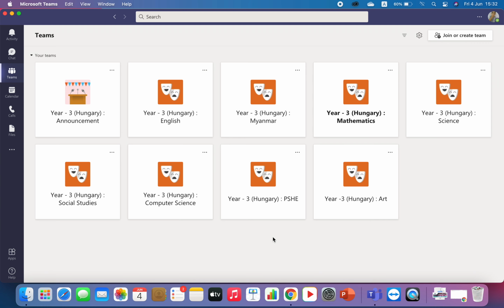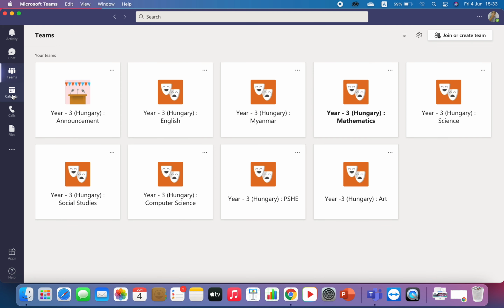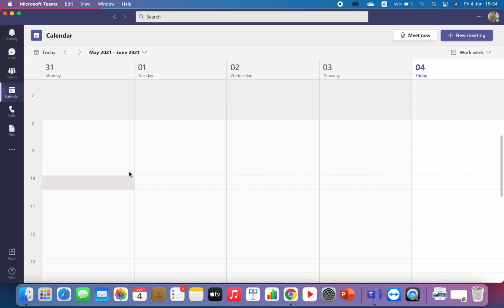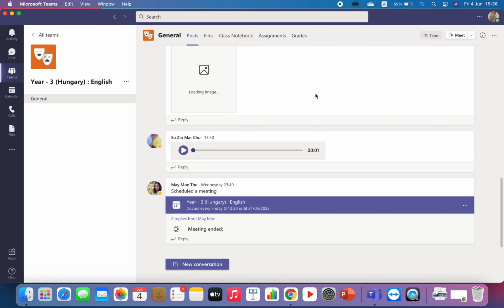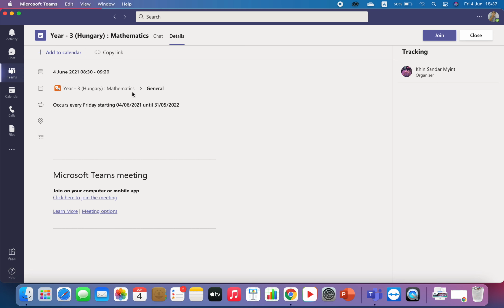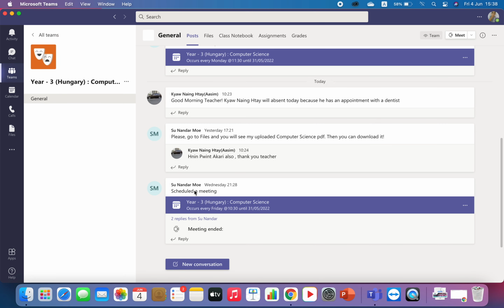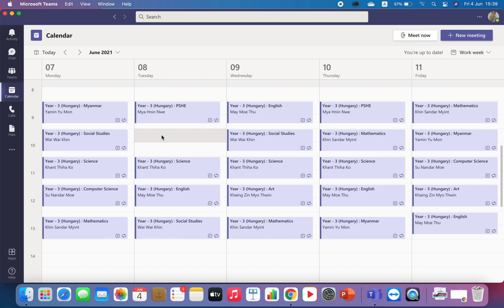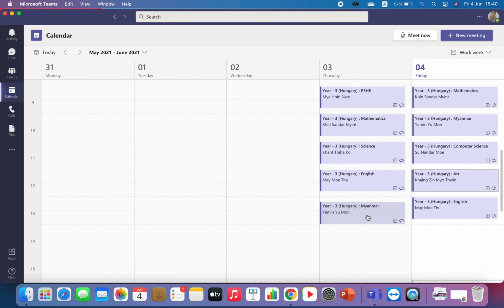SDEC - Microsoft Teams Calendar Tutorial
Microsoft Teams adding schedules to the Calendar tutorial for SDEC Students.